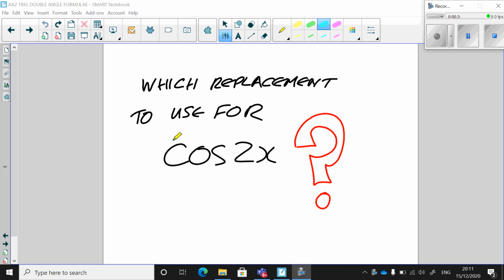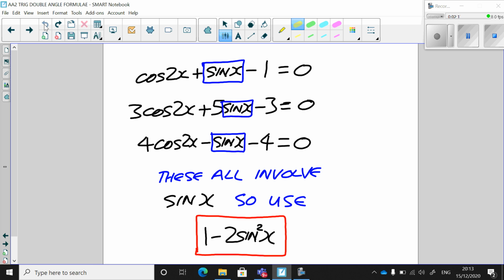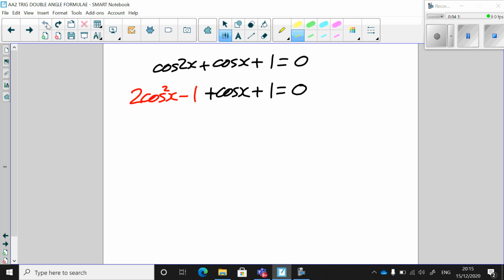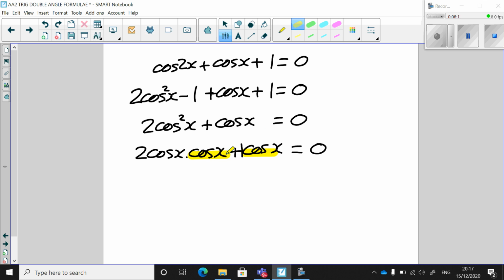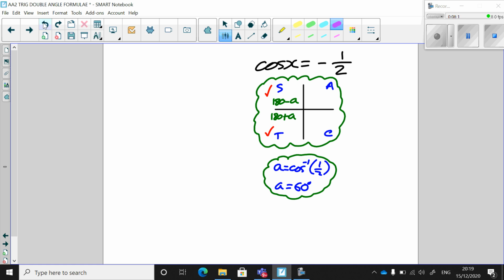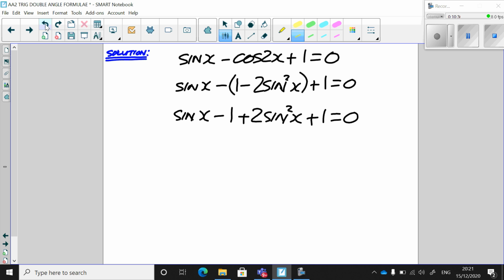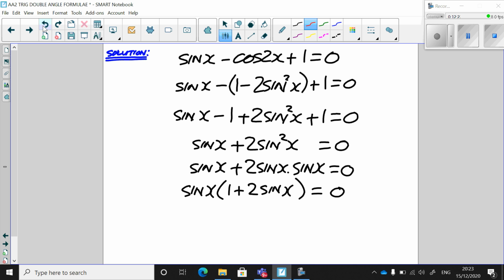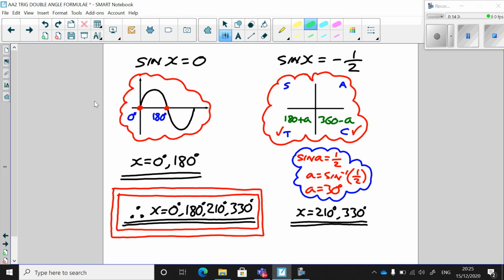DOUBLE ANGLE COS 2X